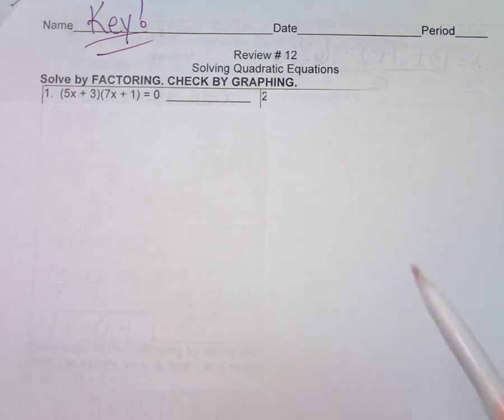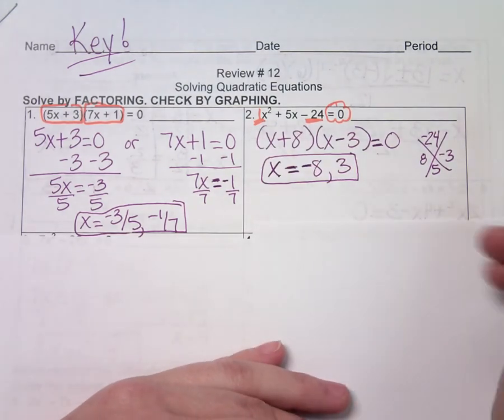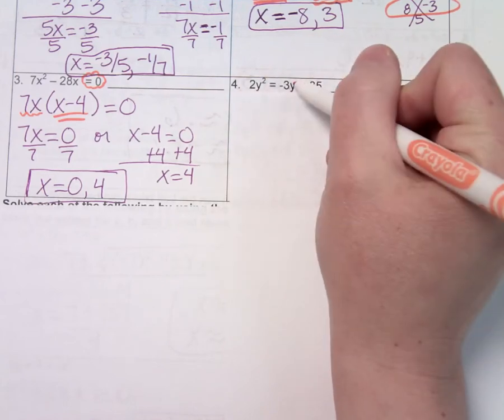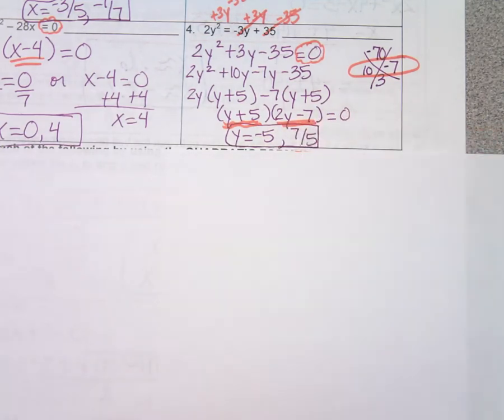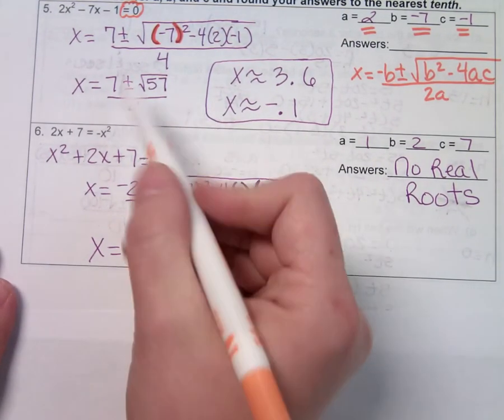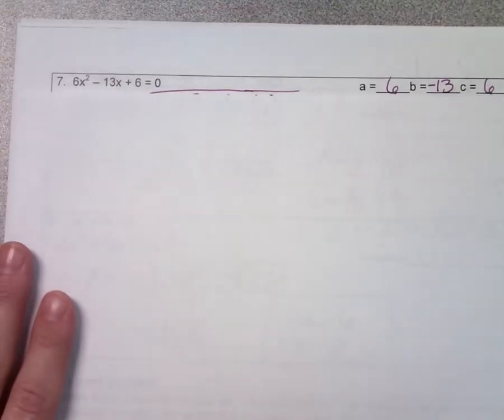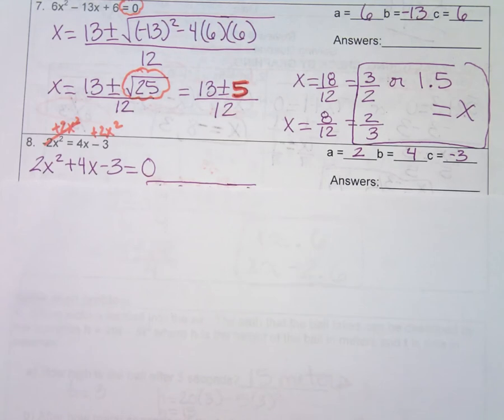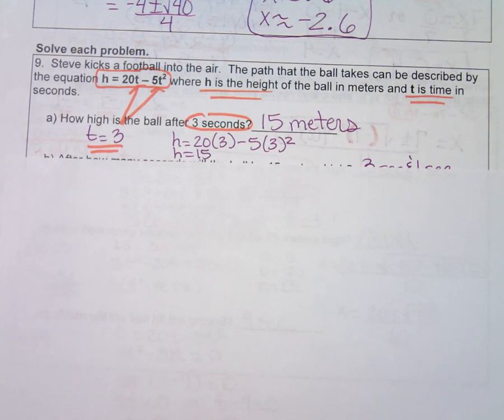A1-Review #12-Solving Quadratic Equations (#1-9)